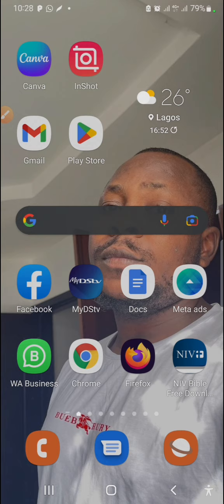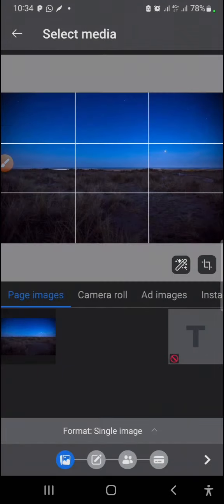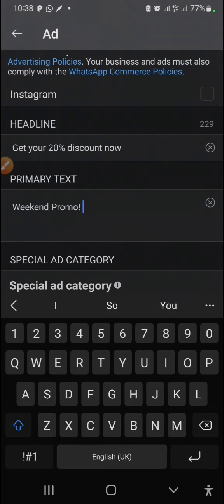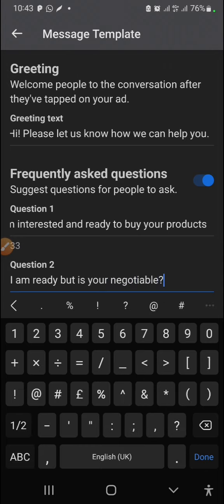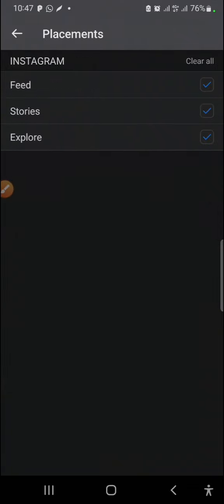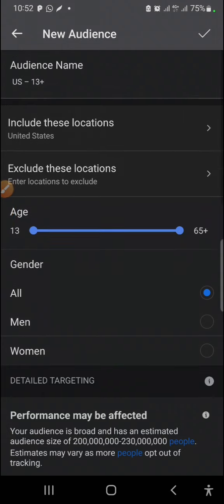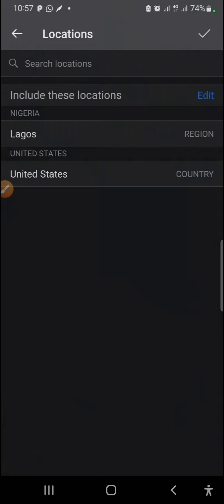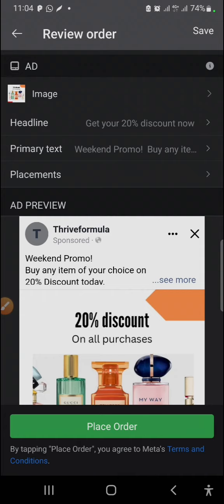How to create ads that takes customers directly to WhatsApp